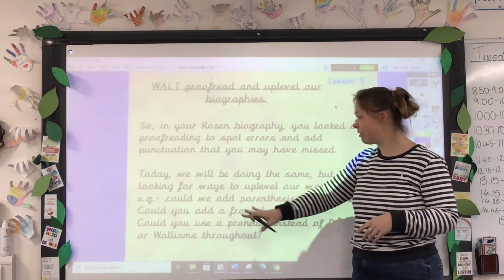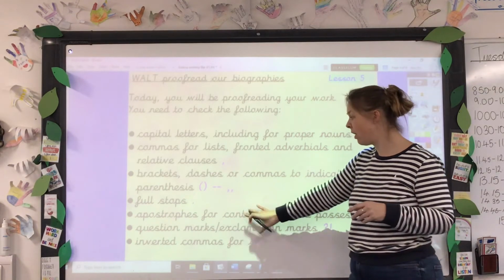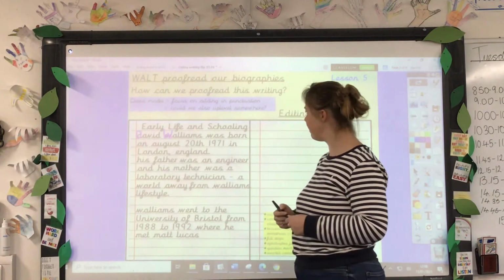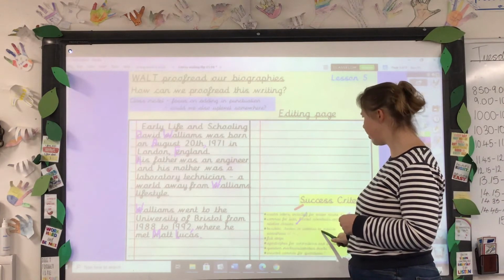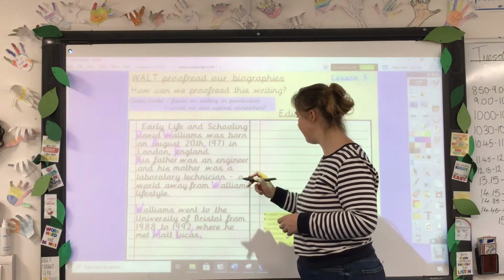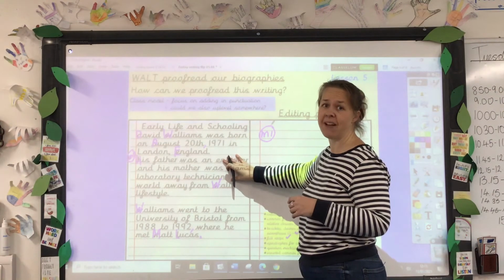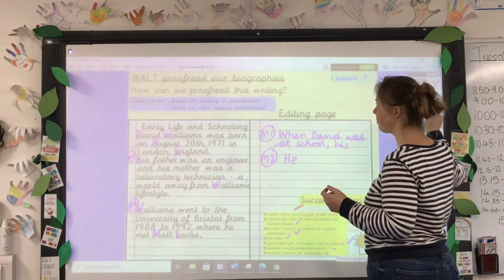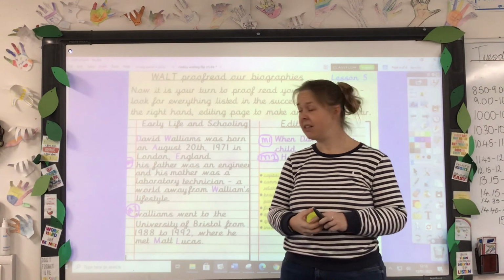Y5 Writing Input Editing 15 01